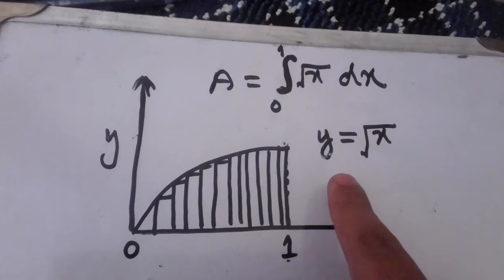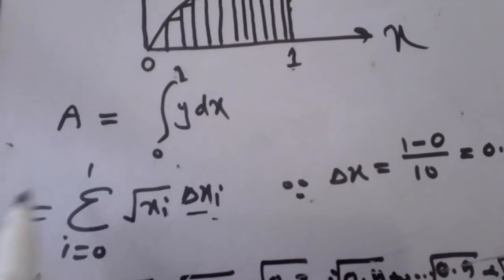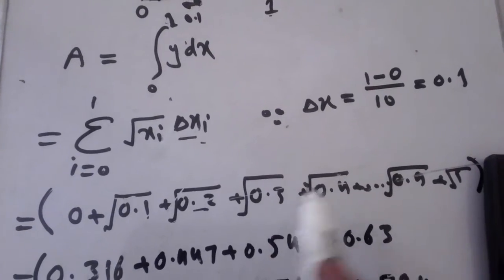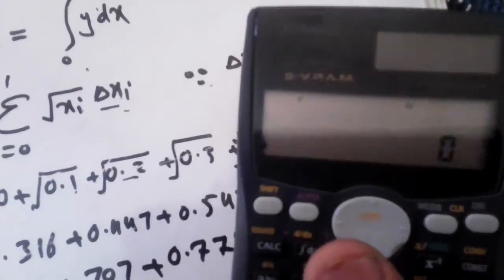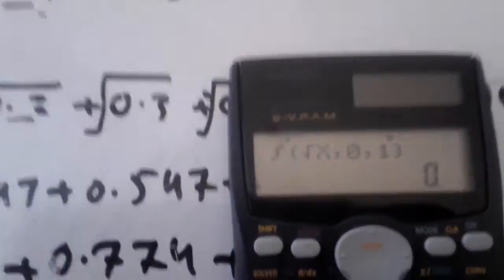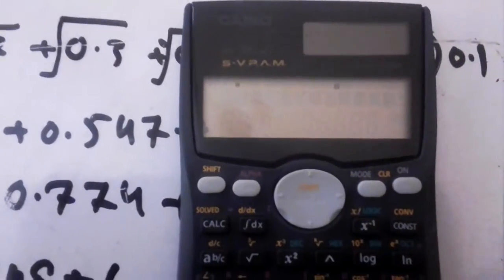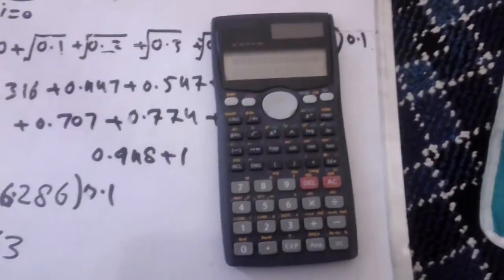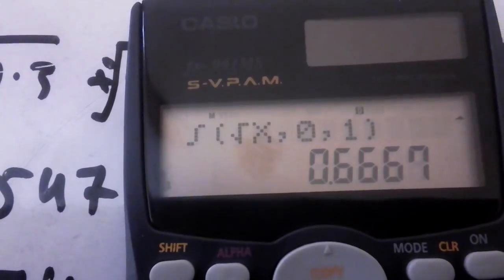calculator vs human|| integration by calculator||integration graph with concept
integration by calculator. calculator  vs human .
graph for integration.concept of integration.
fact about calculator.